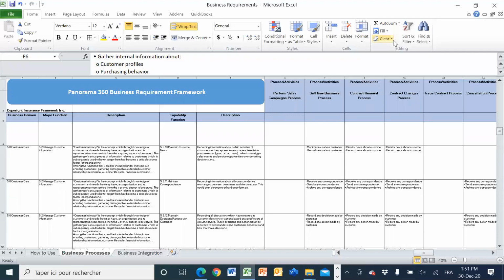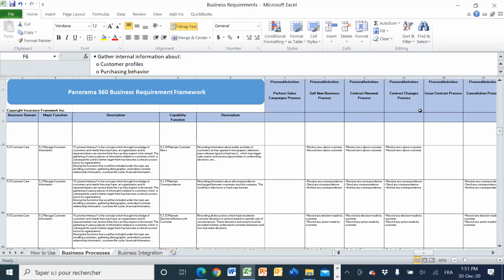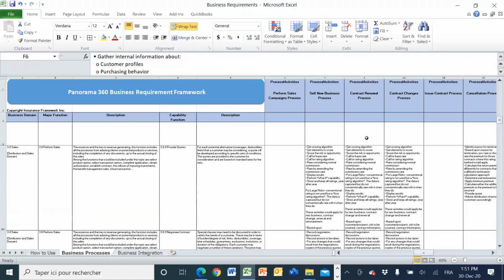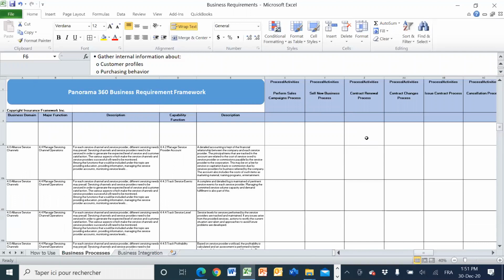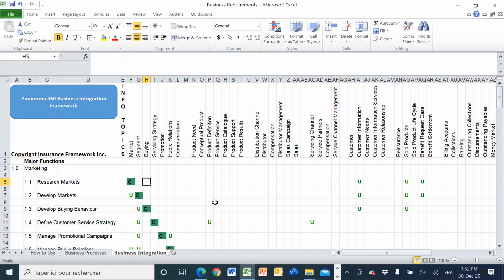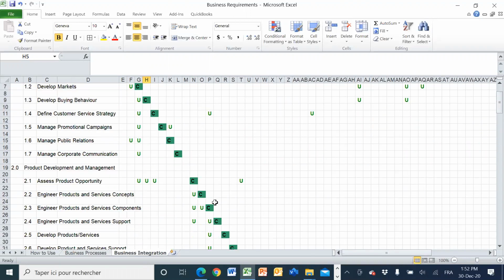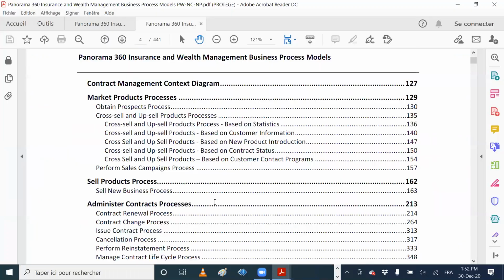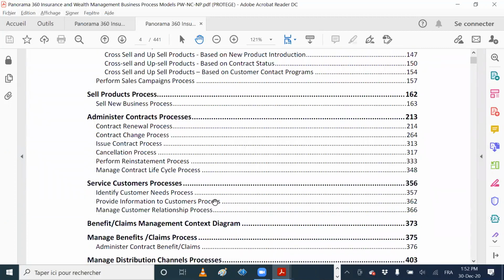Panorama 360 - Business Requirements Framework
This framework will help you define your business requirements whether you build system or implement software packages. Available for Customer, Contract or Claims/Benefits Management. Business Process e-book also included.